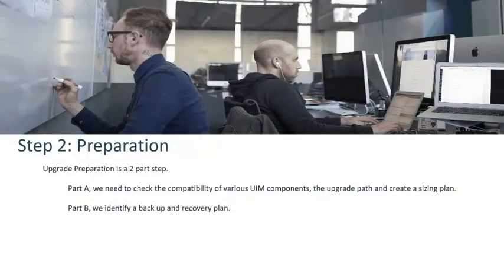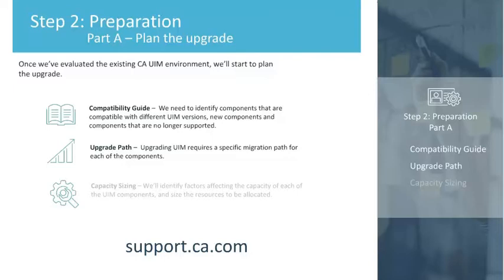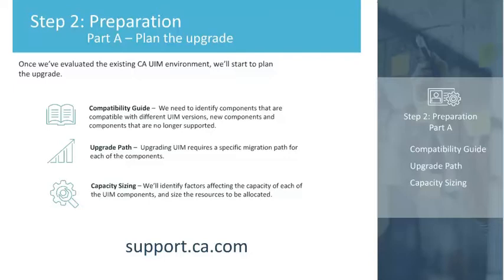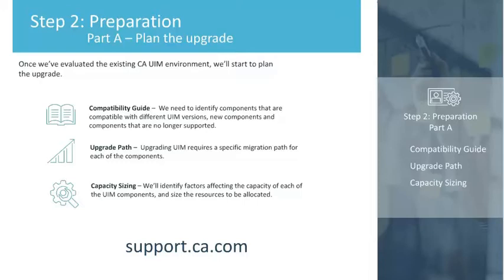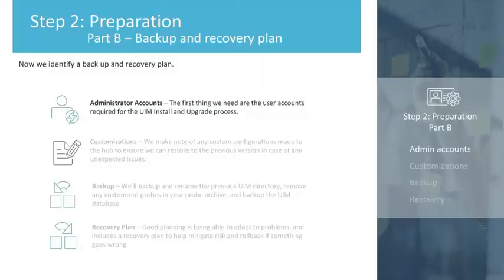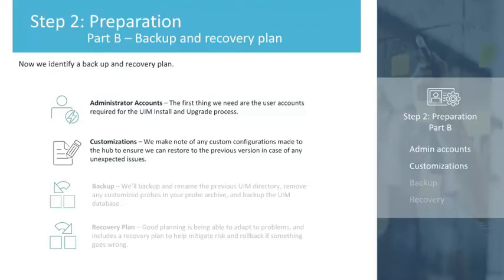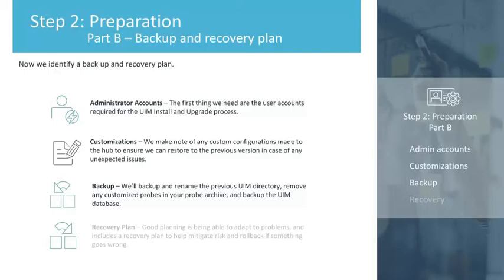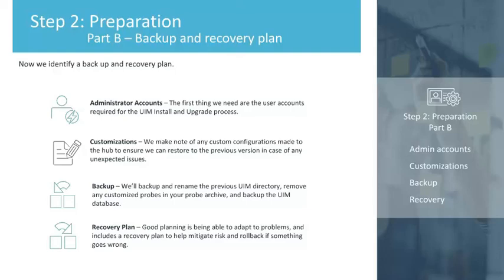CA UIM Upgrade Process - Step 2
The second step in the CA UIM upgrade process is Upgrade Preparation, and is a 2 part step.   In Part A, we need to check the compatibility of various UIM components, the upgrade path and create a sizing plan.Then, in Part B, we identify a back up and recovery plan.